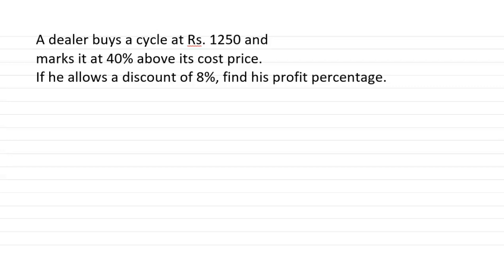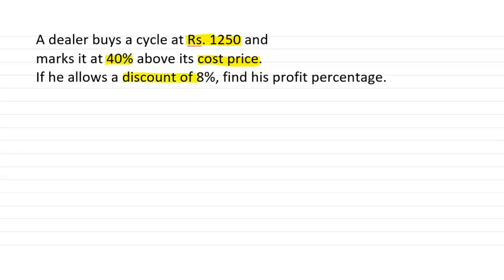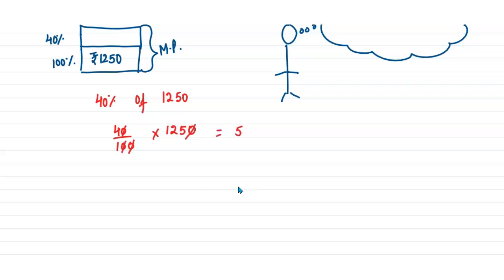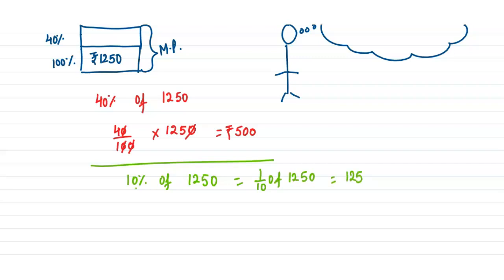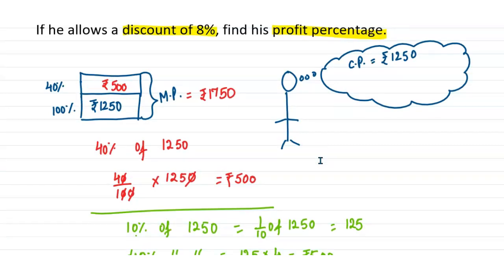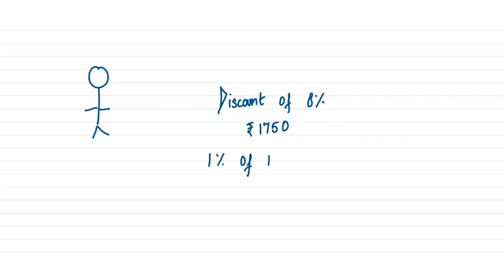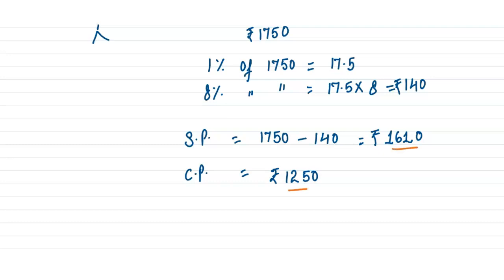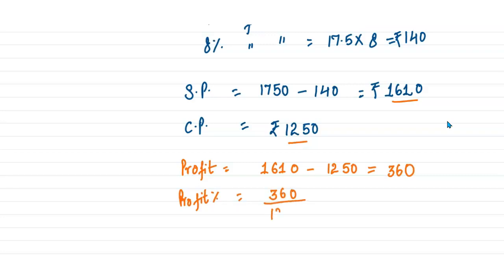Class 8 maths | Problem based on Marked Price Concept (Step by Step Solution)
Marked Price Concept

This video explains the concept of marked price and discount through a pictorial description of the problem at hand. it deals with a real life situation where a customer visits a shop to buy goods. In the video  I have tried to make the viewers aware of the thought process of the shopkeeper as well as the customer. The customer knows only the Marked Price,  Discount and the selling price, the shopkeeper knows about the cost price, Marked Price, discount, selling price and the profit percentage.
We need to think about the situation from both perspectives to find out the unknown.

The problem explained is:

A dealer sells an article at a discount of 10% which is marked at rupees 600 and still makes a profit of 25%. Find the cost price of the article.